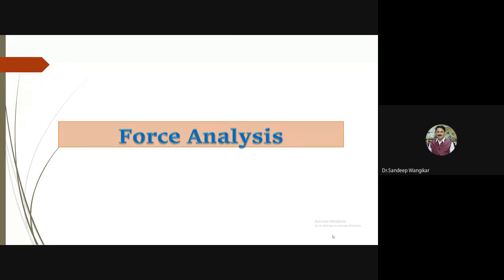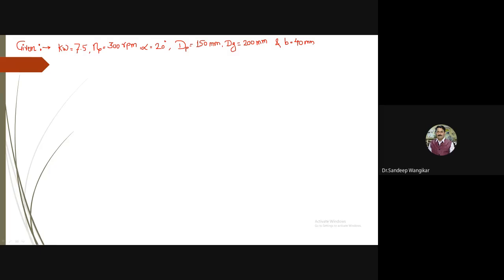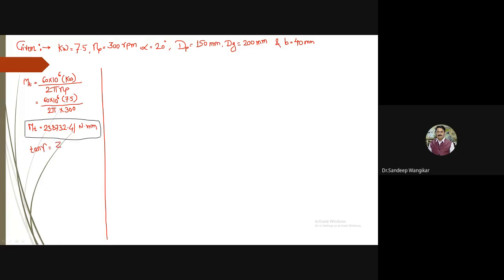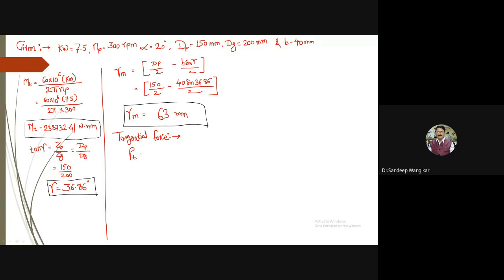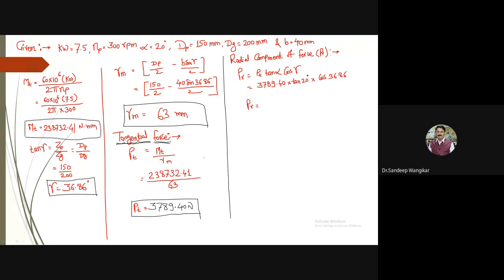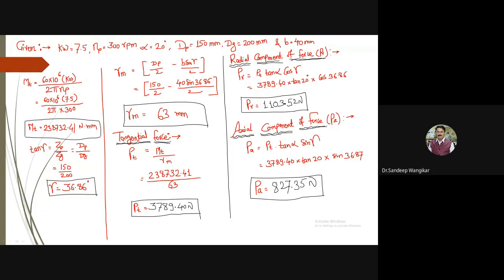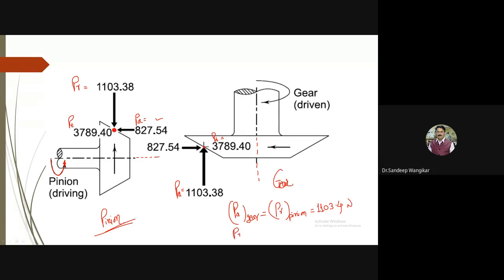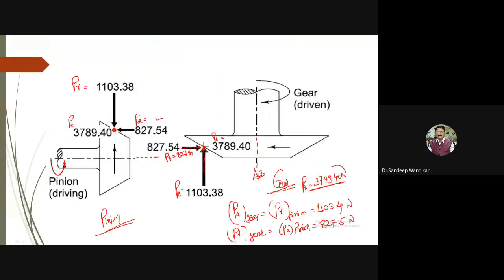Numerical on Force Analysis of Bevel Gears